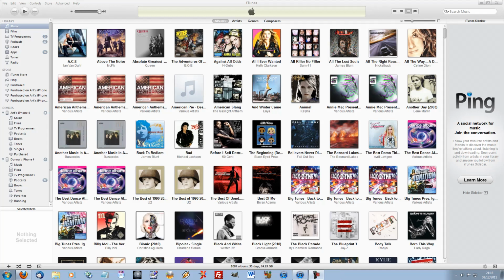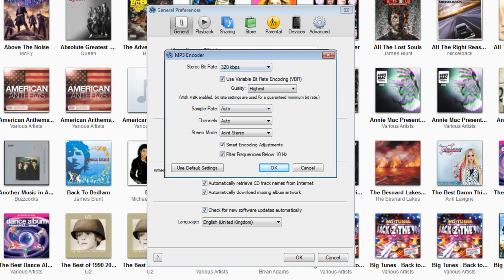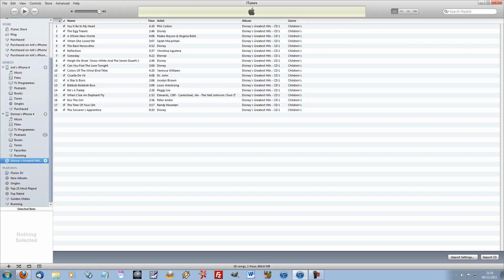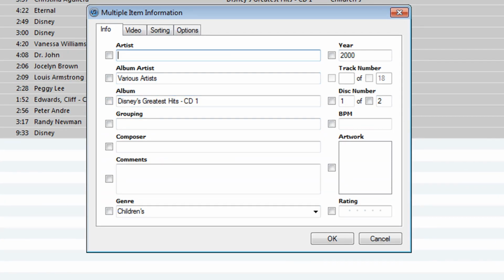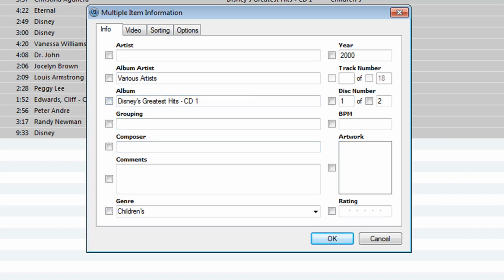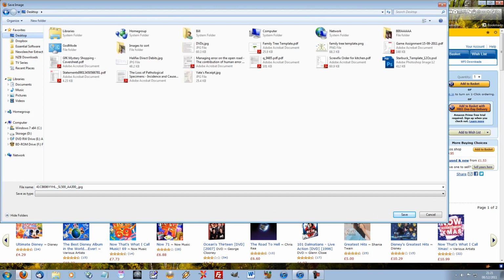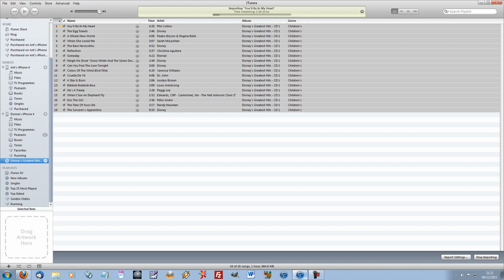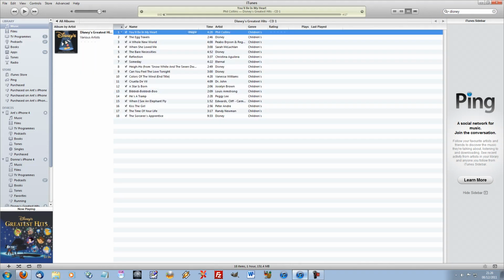Convert CD to MP3 using iTunes.mp4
How to convert an audio CD to MP3 using iTunes